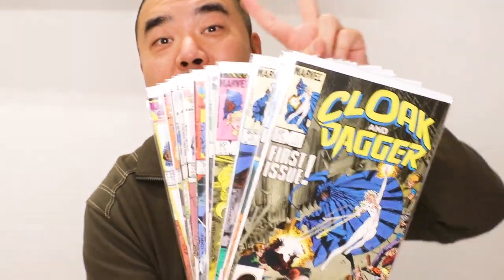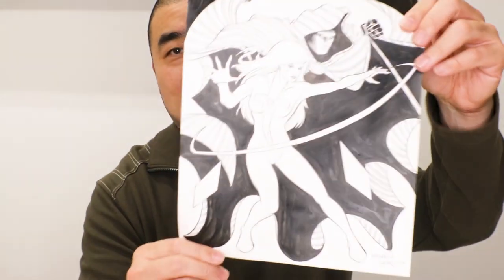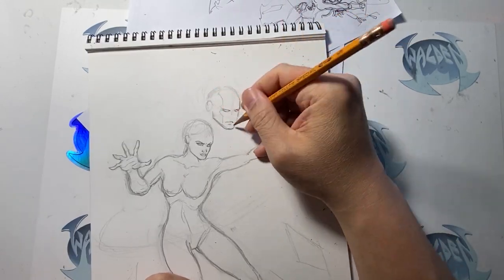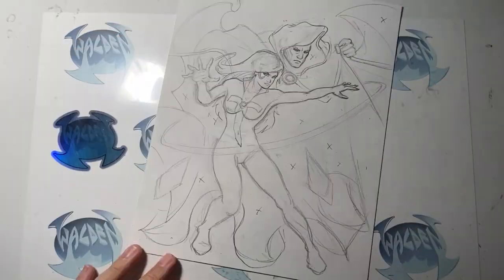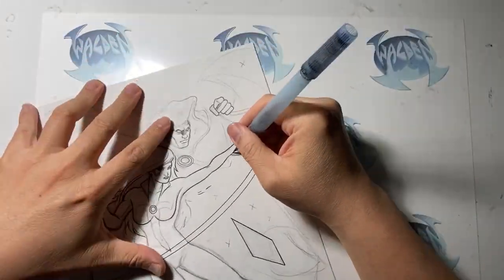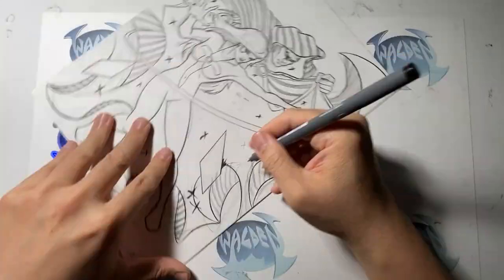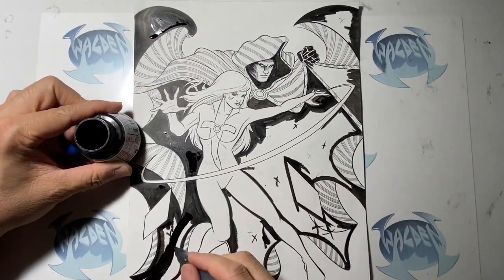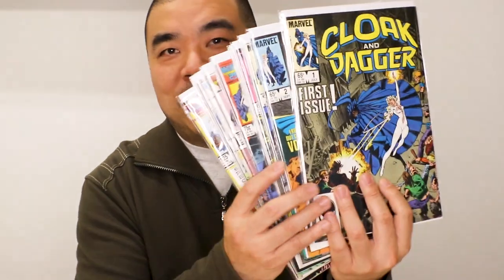How to Draw CLOAK and DAGGER from MARVEL Comics Inktober Day 23. Pro Comic Book Artist shows you how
How to Draw CLOAK and DAGGER from MARVEL Comics  Inktober 2020 Day 23. How Professional MARVEL Comics book artist draws CLOAK and DAGGER. Join Professional Comic Book Artist, Walden Wong, on his journey through Inktober 2020 where he'll attempt tp draw a piece of art a day and also upload one video a day to YouTube for the month of October 2020.

Cloak and Dagger: Shadows and Light...

Cloak and Dagger: Runaways and Reversals...

Cloak and Dagger: Lost and Found...

Cloak & Dagger Omnibus...